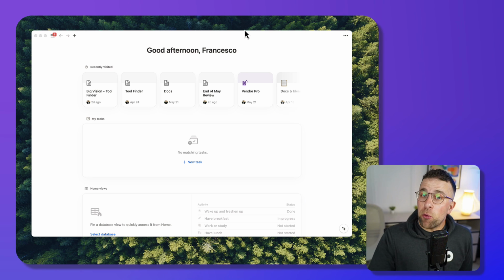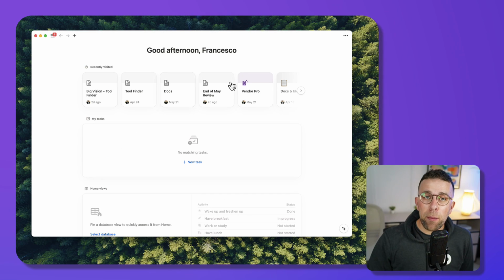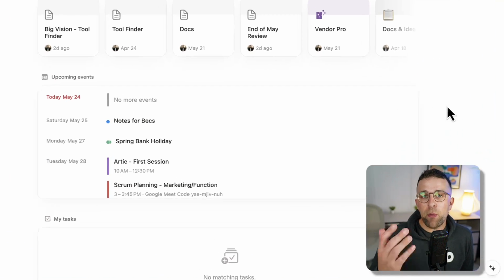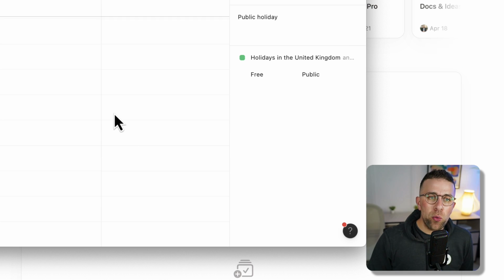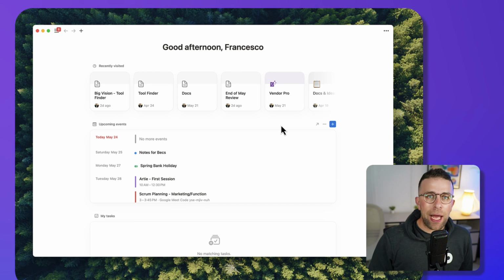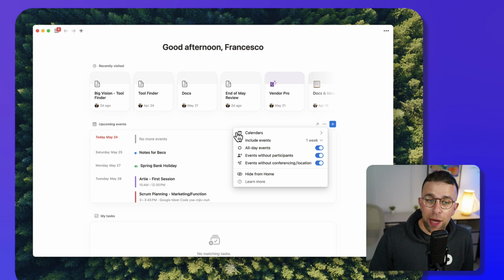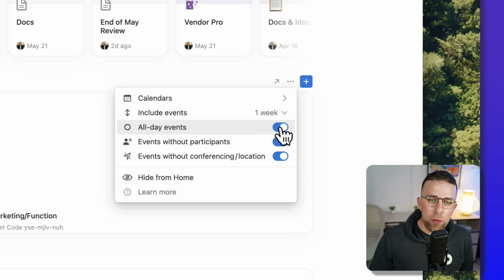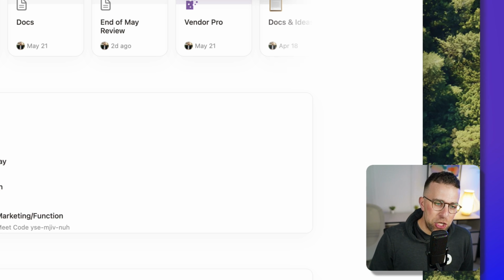Introducing Notion's Calendar Widget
// Stop doing busywork! Try Bento Focus Calendar is coming to Notion Home. Discover tools

⏰ TIME STAMPS

00:00 - Introduction
00:20 - What is the new Notion home widget
01:10 - How does it work?
02:45 - What this means for future of Notion?